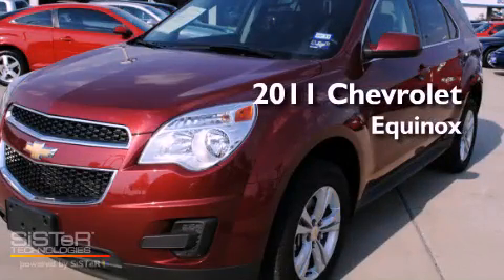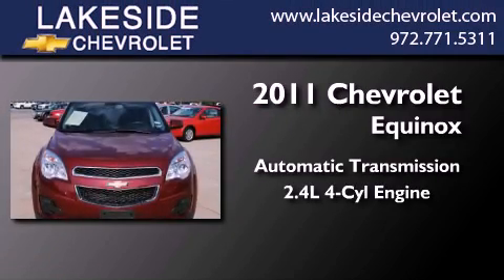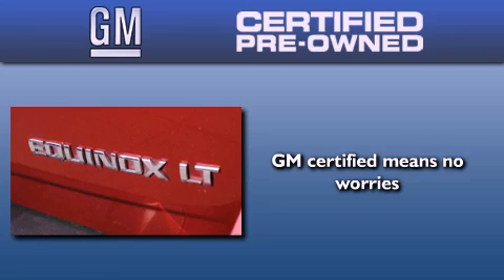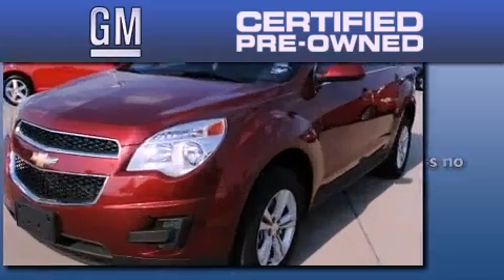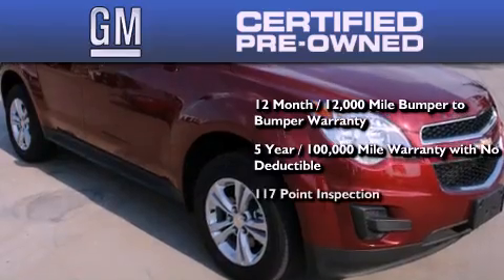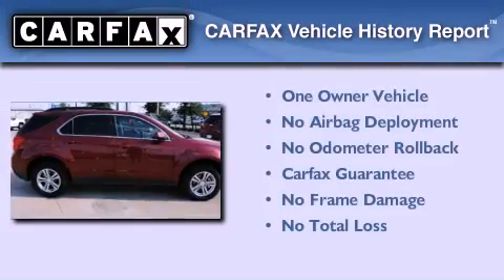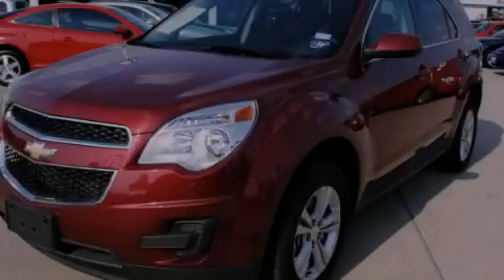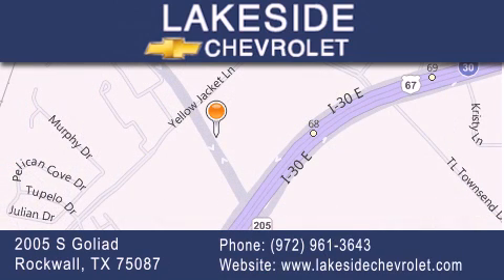Certified 2011 Chevrolet Equinox Rockwall TX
Year : 2011
 Make : Chevrolet
 Model : Equinox
 Engine : 2.4L 4 Cyl. Direct Injection
 Trans . : Automatic
 Exterior : Cardinal Red Metallic
 Miles : 17,939

 Stock : 32472A

 Used 2011 Chevrolet Equinox Rockwall TX